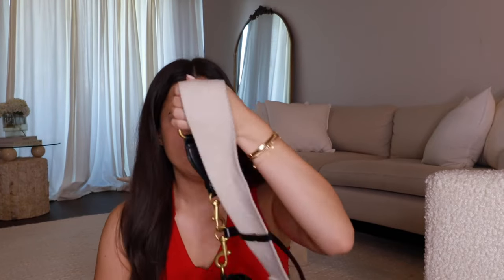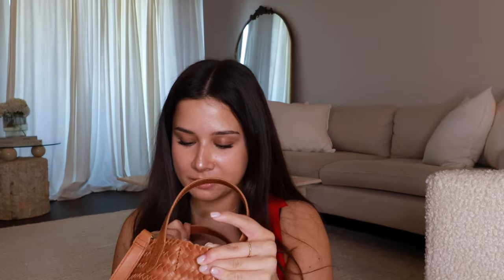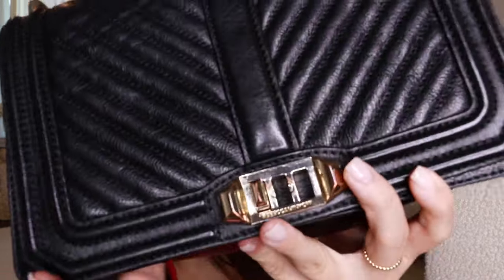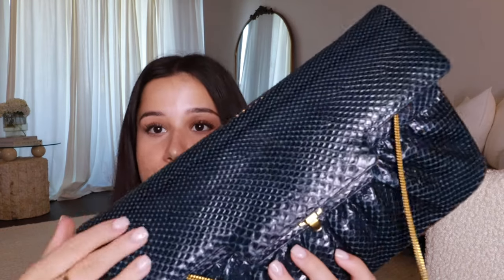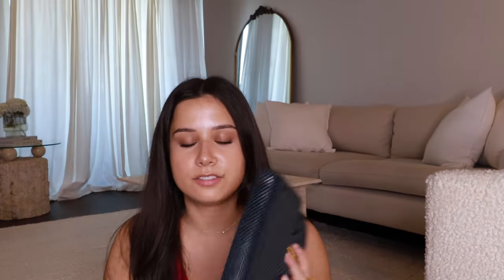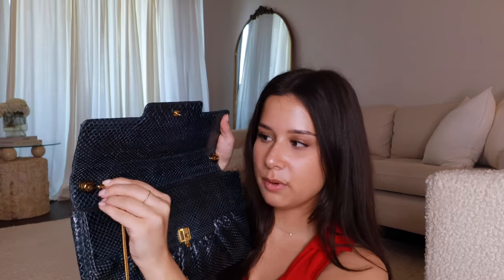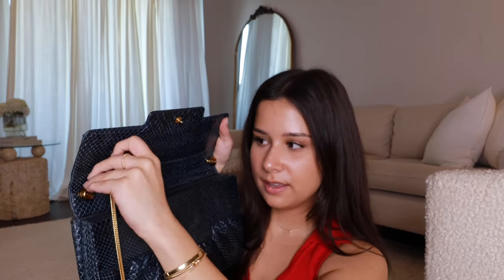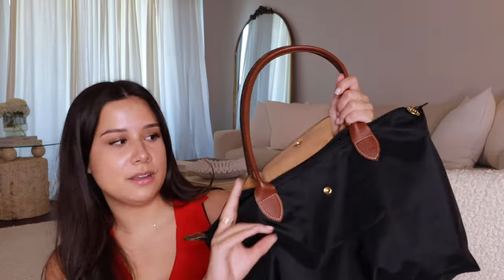MY AFFORDABLE PURSE COLLECTION | purse collection, rebecca minkoff, madewell, dolce vita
_"Everything you have ever wanted is because a version of you in a different reality has it. Don’t let anyone rob you of the life you are supposed to have. Become the dream version of yourself because you deserve that!"_ ✨💖🪩🥂🧿🤍⚡️pursecollection

what's in my bag, what's in my purse, purse collection, bag collection, affordable luxury bags, affordable purse collection, what's in my bag 2024

💗 *PRODUCTS MENTIONED*

🪩 *MUSIC DEETS*
Piano & Sax by Joakim Karud
 / joakimkarud